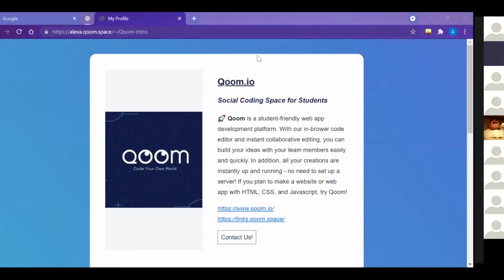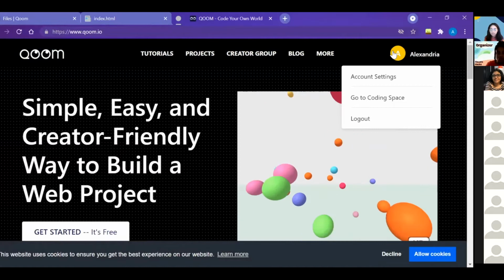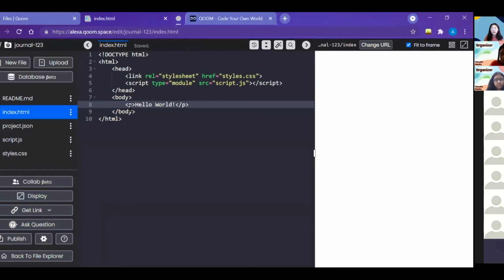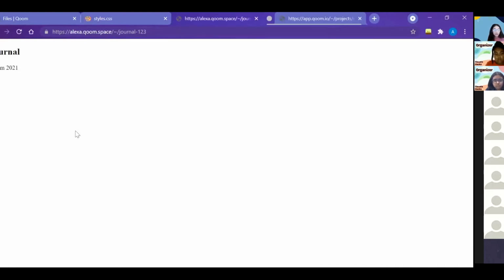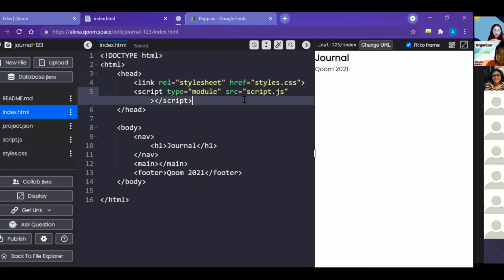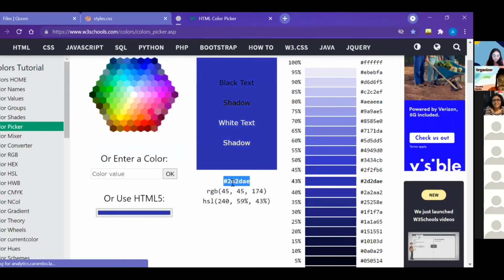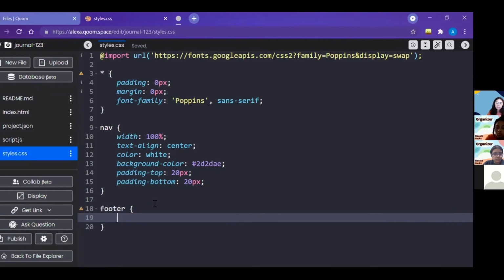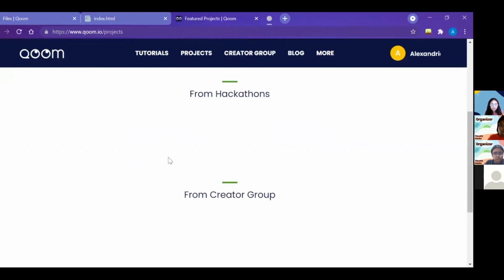Intro to web development @ Elevate Hacks (with Qoom)